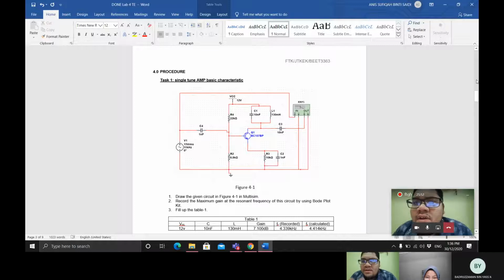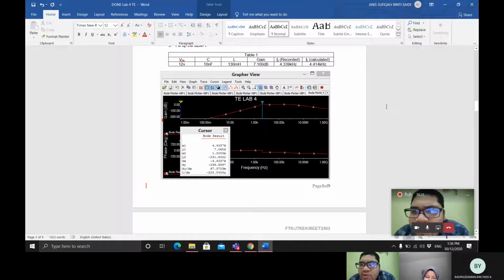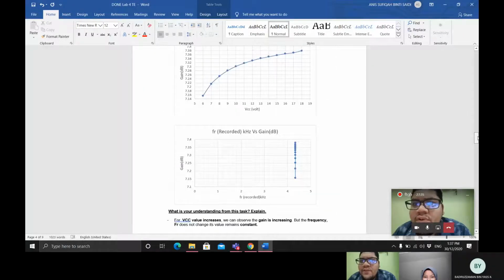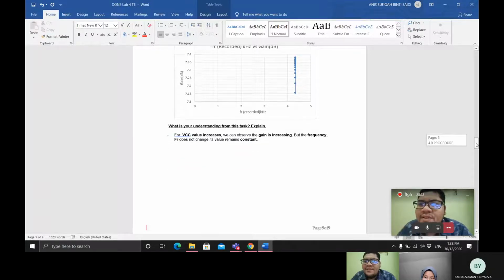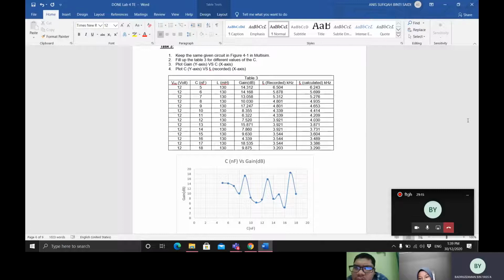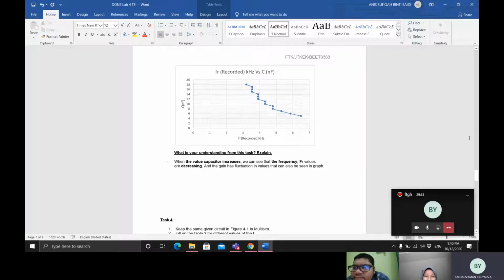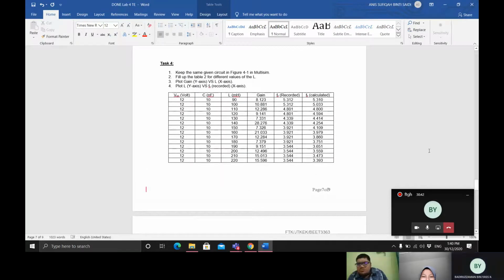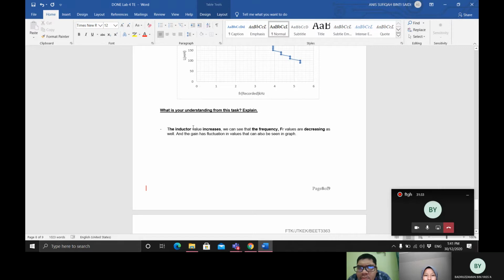Video Present Lab 4 TE |Video Assignment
Present Lab 4 Telecomunication Electronic